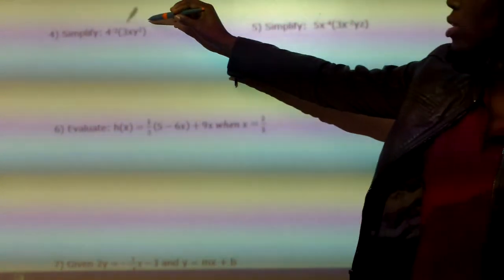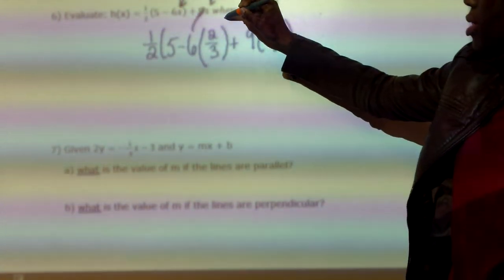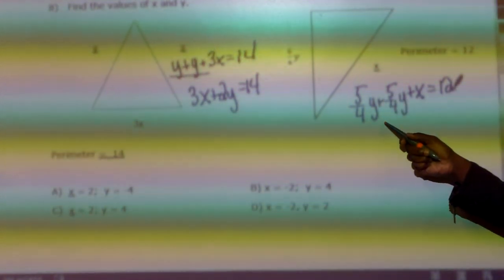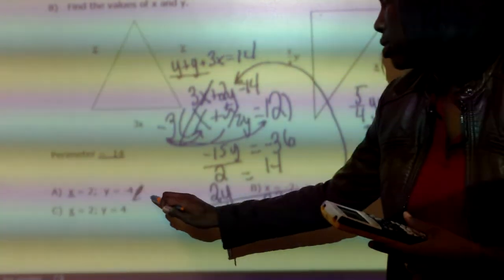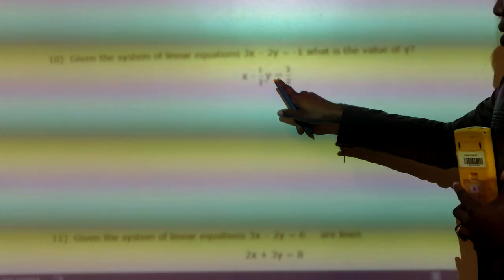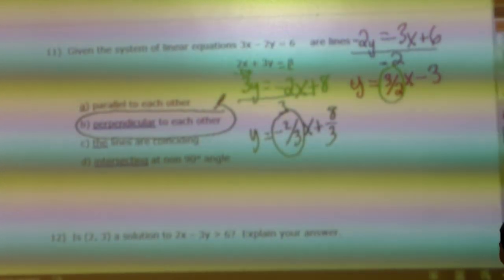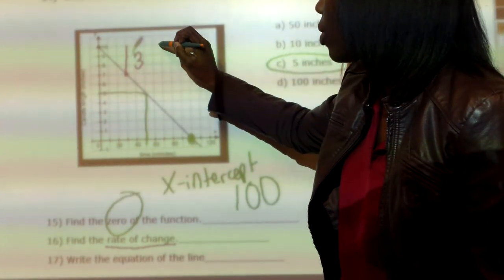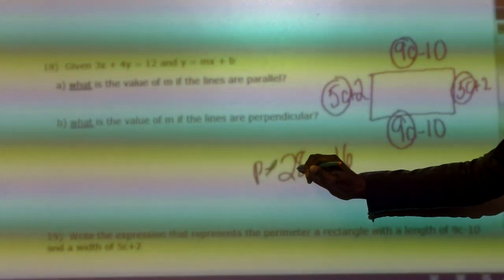CBA Test review Answers